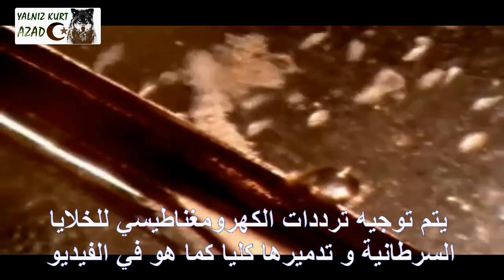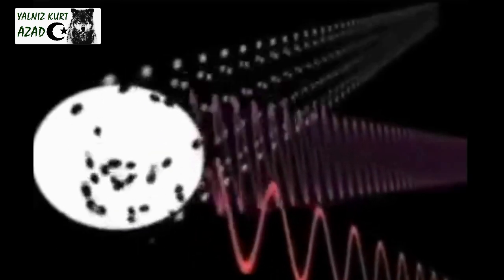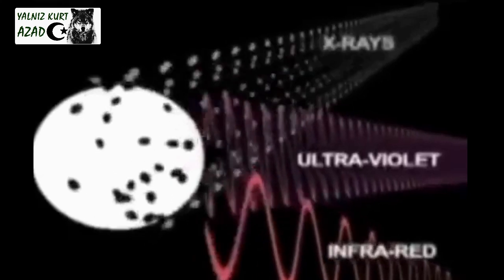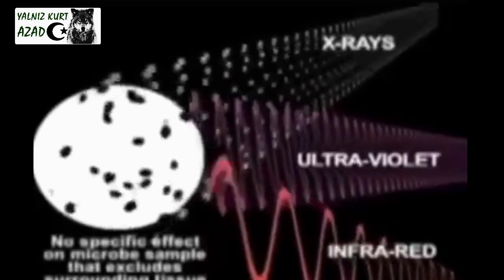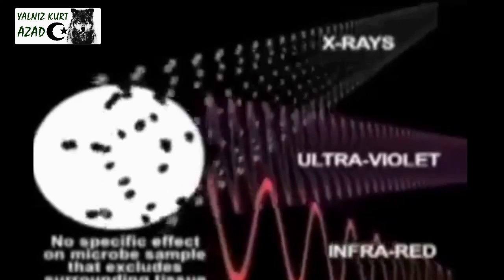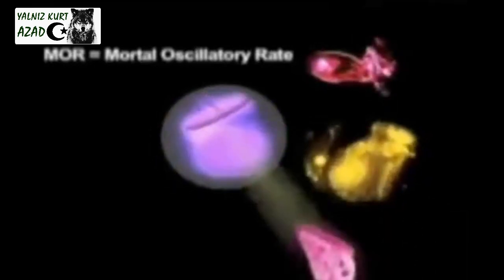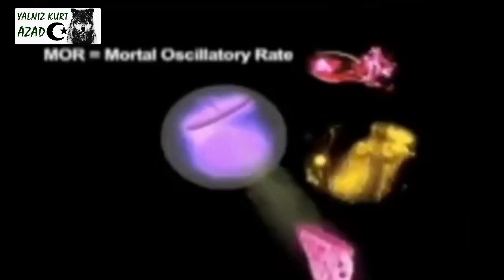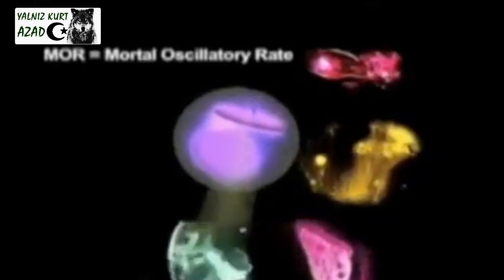الدكتور رويال رايموند رايف ابتكر علاج السرطان فاخفوه وانهوا دراساته و ابحاثه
تم محاربته و اغلاق مختباراته عام 1950 و في ايامنا الحاليه يحاول اطباء و باحثين عم ايجاد مخططات و دراسات د.رايف و اعادته للحياة